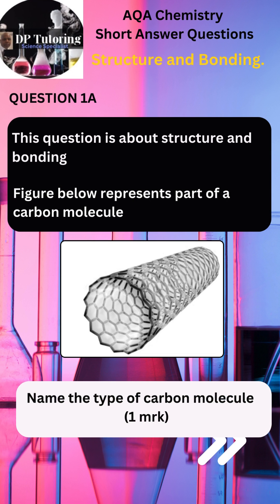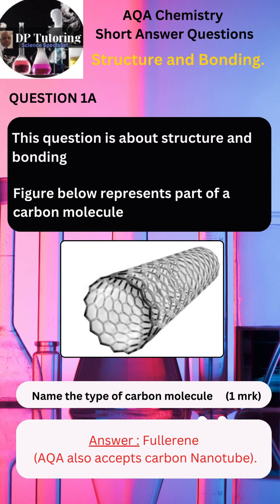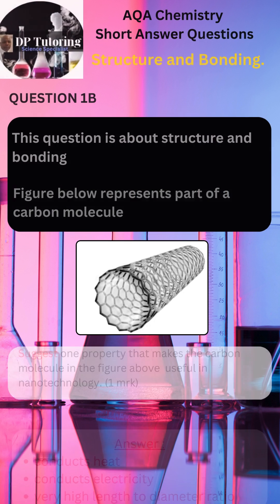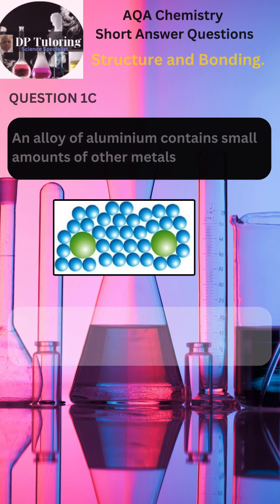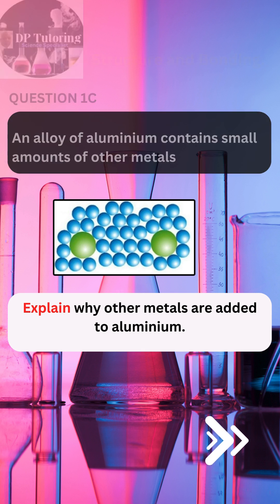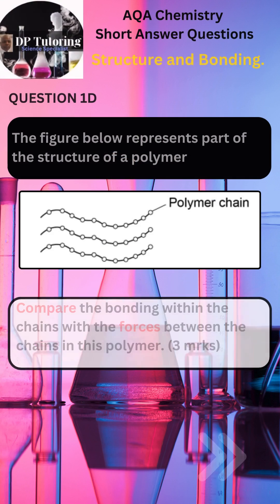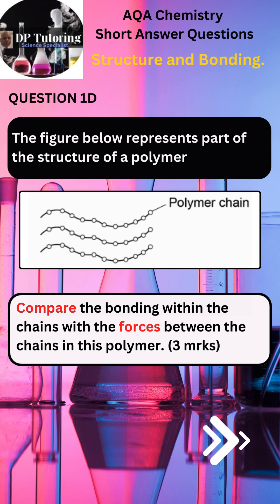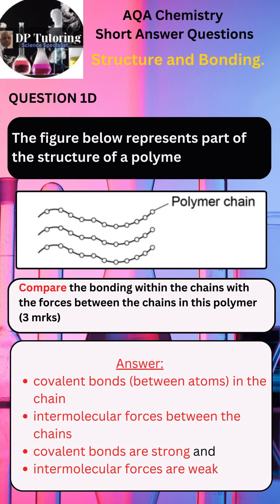Master AQA Chemistry Paper 1: Structure & Bonding Made Easy!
Are you preparing for your AQA Chemistry Paper 1 exam and feeling overwhelmed with the topic of Structure and Bonding? Worry no more! In this comprehensive tutorial, we’ll break down the key concepts of Structure and Bonding in a clear and accessible way, so you can grasp the fundamentals quickly and confidently!

Join us as we dive into the intricacies of chemical bonds, including ionic, covalent, and metallic bonding. We'll explore how these bonds determine the properties of substances, and crucially, how they relate to real-world applications. This video is packed with detailed explanations, visual aids, and tips that cater specifically to the AQA Chemistry syllabus, making it a perfect study companion.

Whether you're a student aiming for top grades, a parent helping your child with their revision, or just a chemistry enthusiast wanting to refresh your knowledge, this video is tailored just for you! Don’t forget to take notes and ask any questions in the comments below—we love engaging with our learning community.

Happy studying, and let's unlock the secrets of chemical structures and bonding!